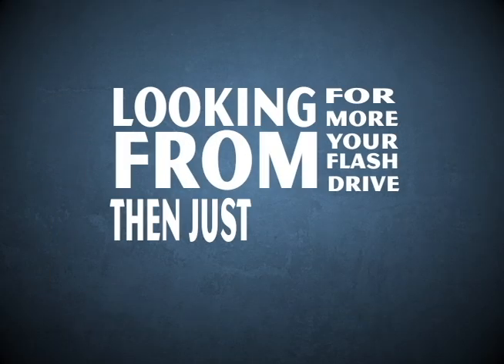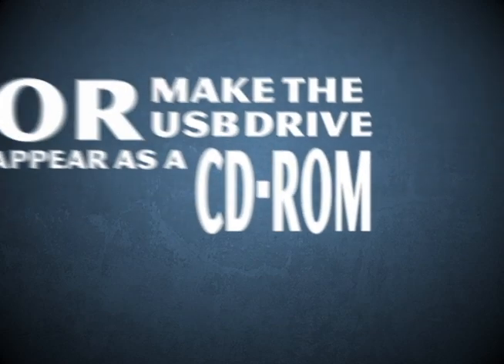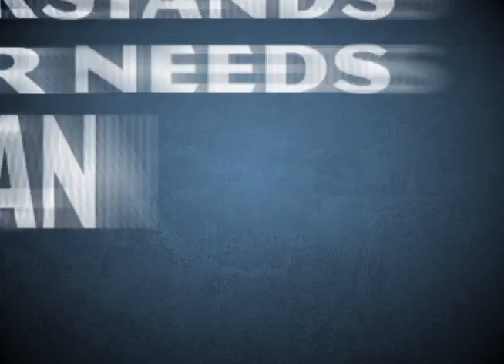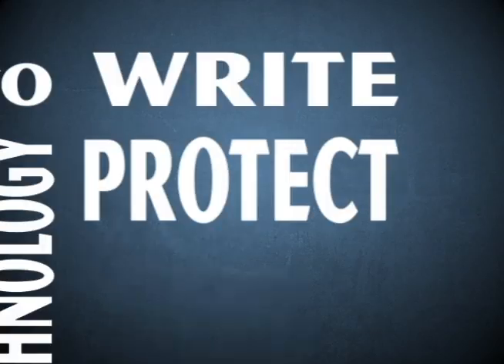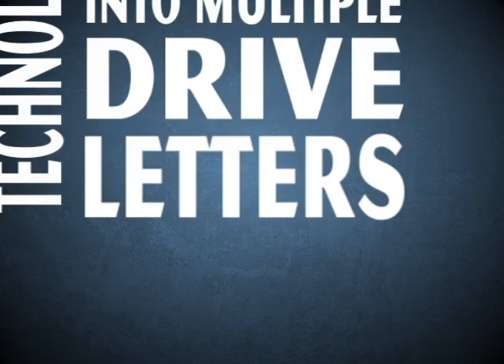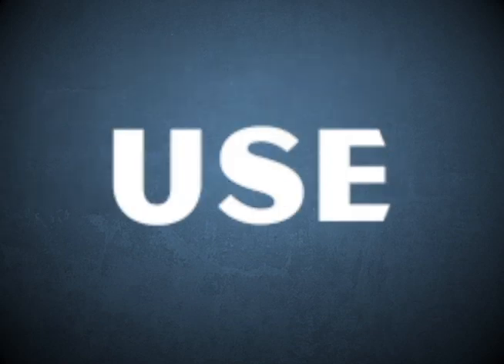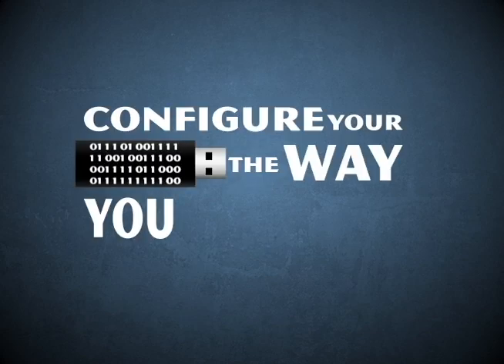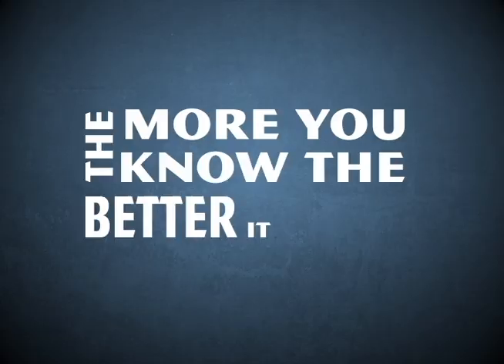Nexcopy USB CD-ROM, USB Partition, USB Duplicator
Nexcopy marketing video using Kinetic Typography to explain USB Duplicators with advanced functions such as USB CD-ROM, USB Partition and USB Write Protect technology.

Nexcopy manufactures a variety of USB flash drive Duplicators which are PC based or Standalone Systems. Features include write protection, copy protection, partitions and CD-ROM emulation, all done at the controller level.

The PC based systems use our exclusive and feature rich Drive Manager software with advanced functions. Standalone systems are ultra-fast, high speed copiers duplicating gigabytes of data quickly and accurately. Made in U.S.A.

Both platforms have distinct strengths and advantages.